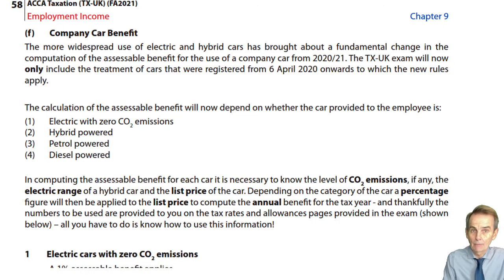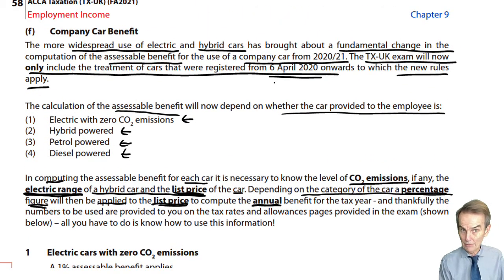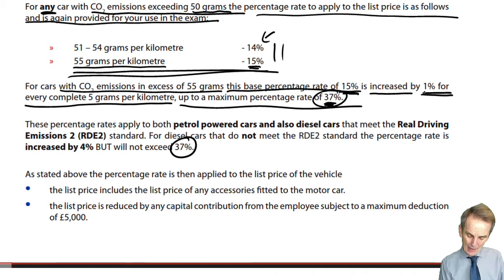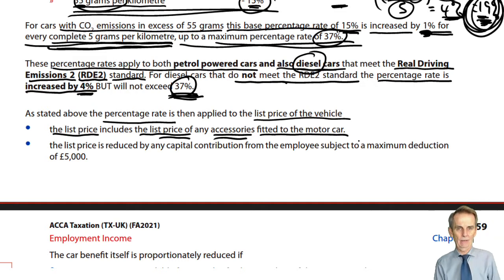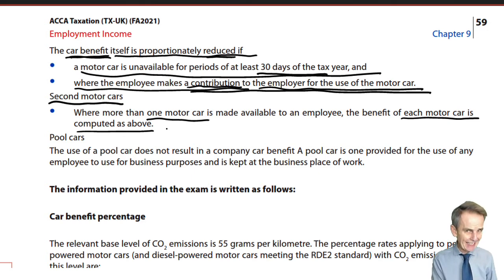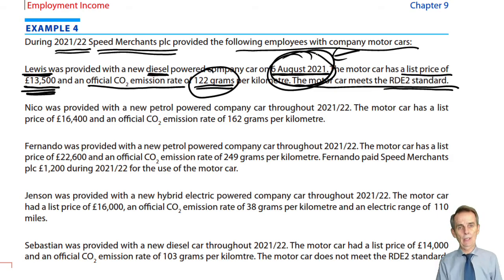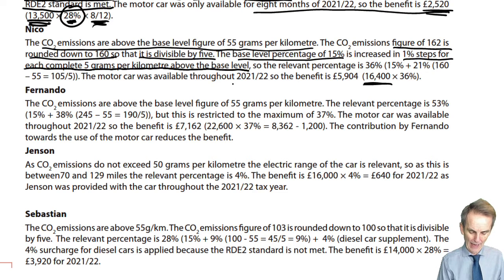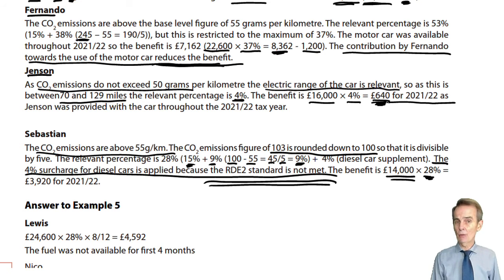Car Benefits - ACCA Taxation TX-UK lectures